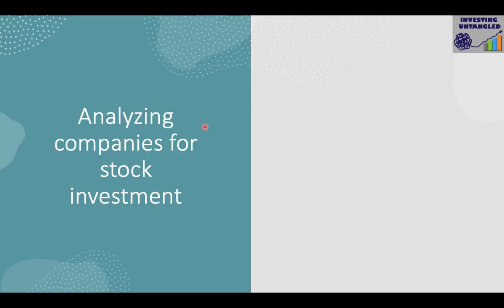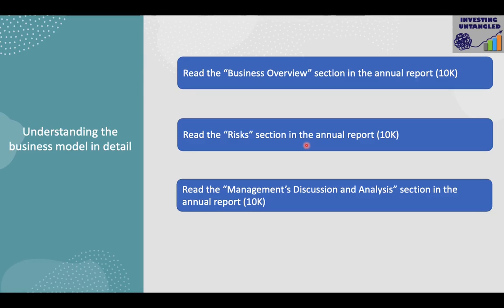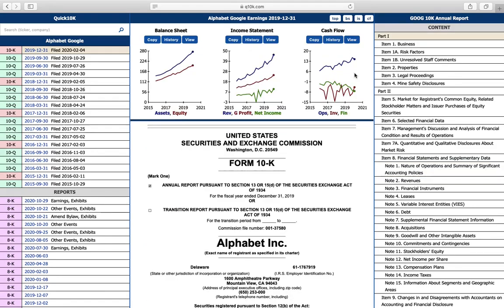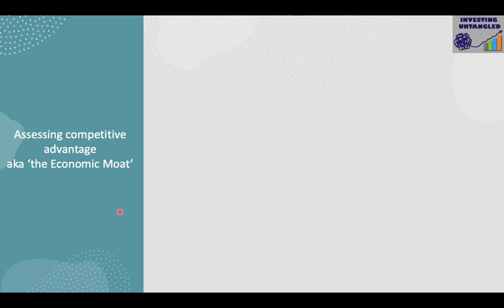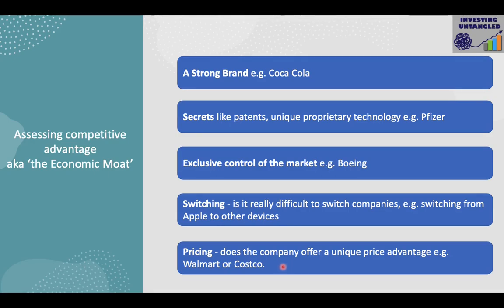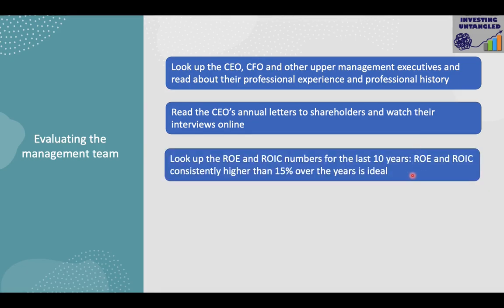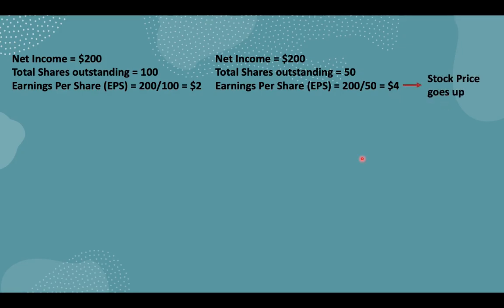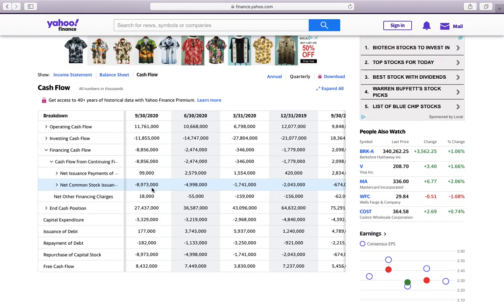How to research a company and assess its competitive advantage? How to analyse stocks? Part - 3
In this video I explain how to perform qualitative analysis of businesses and figure out if the company you are interested in, has a competitive advantage or an 'economic moat'. I explain what the economic moat indicators are that we should look at before buying stocks of a company. This is the last video of my video series on how to analyse stocks.

In my next videos I will share with you the companies that I am researching and investing in currently.